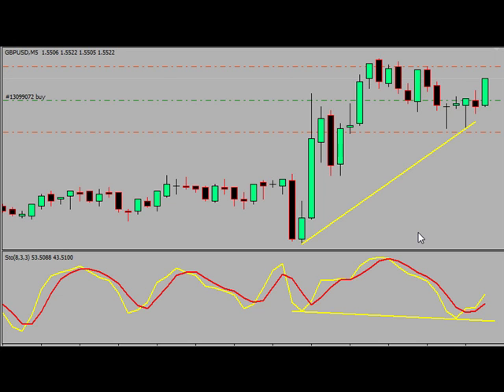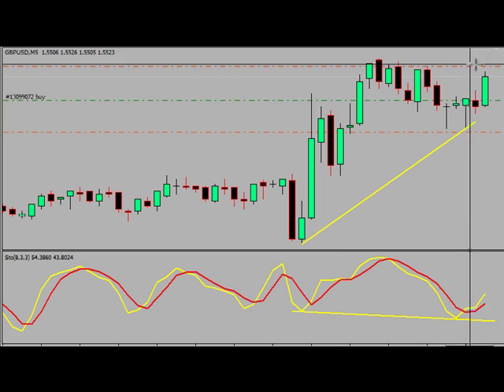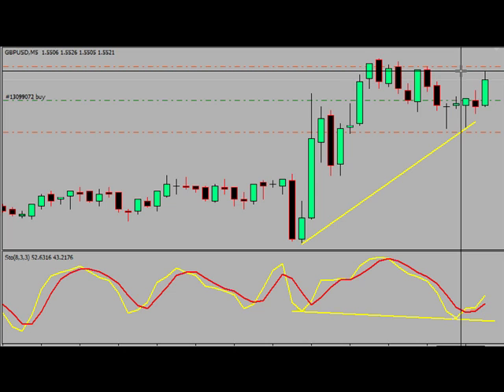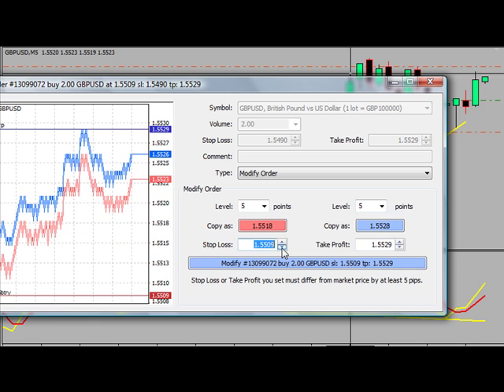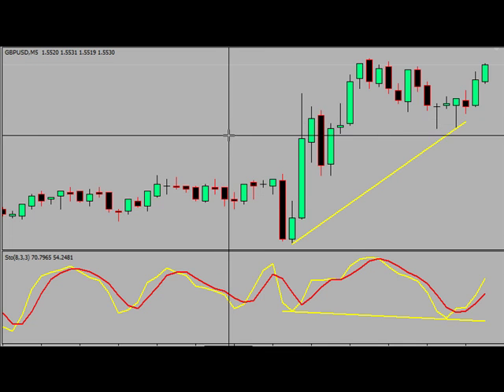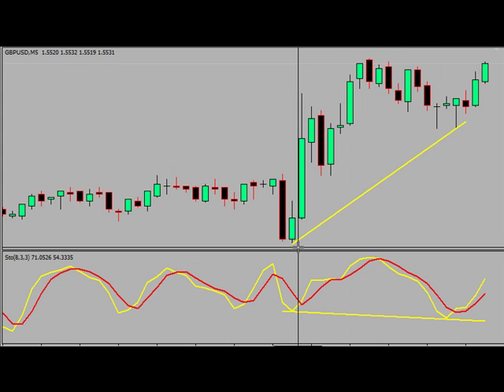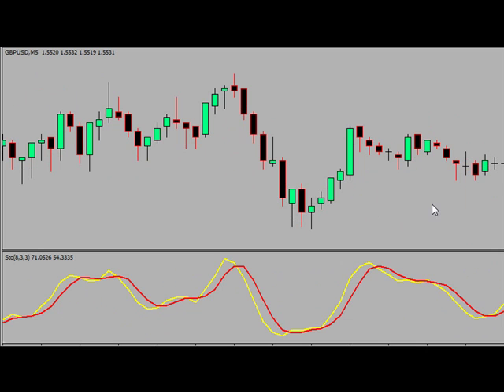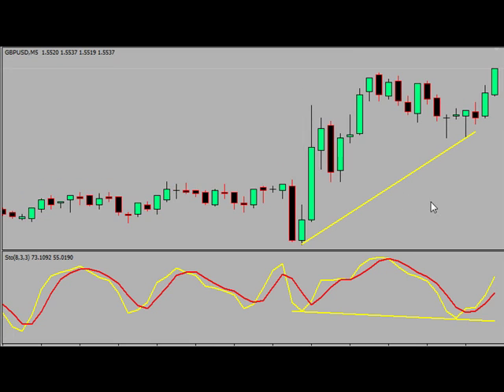GBPUSD Jan 07 11